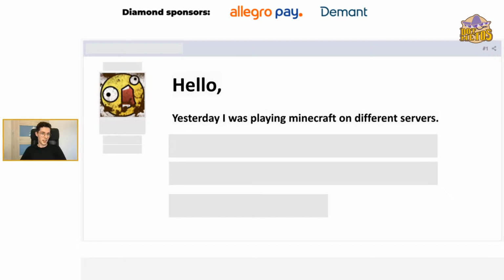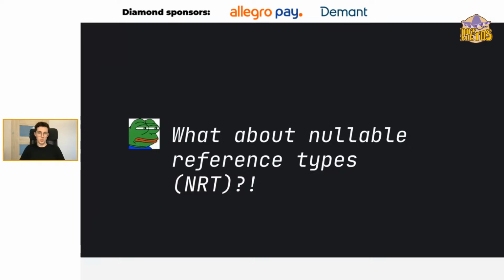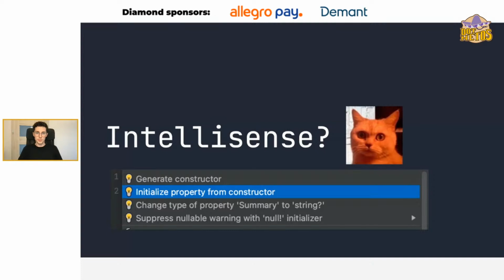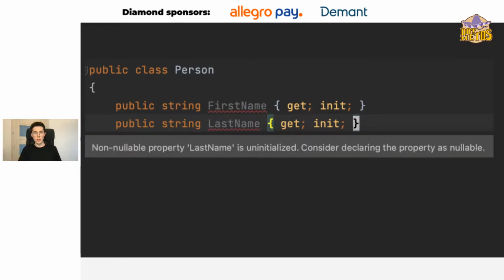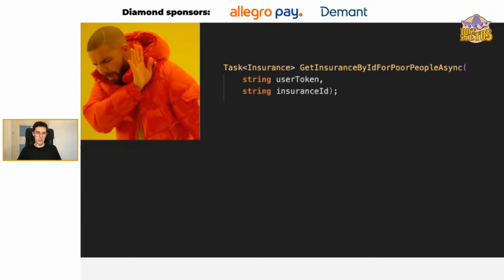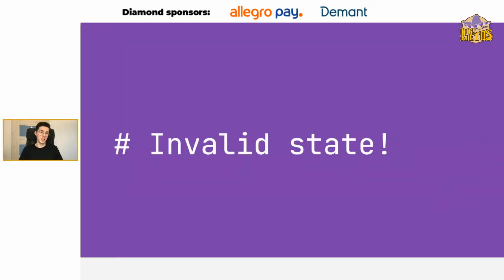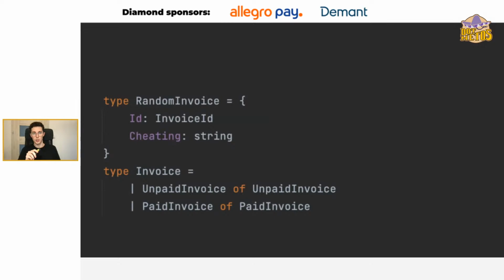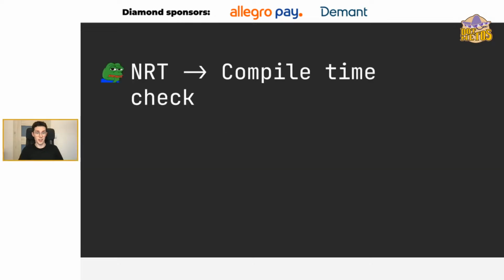Rafał Schmidt - Your clients are lying! Adventure with leaky .NET (Dotnetos Conference 2022)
Clients lie more often than we think! Missing fields or unexpected values are our bread and butter. Is it possible to ensure that the application layer does not receive unfulfilled contracts? Let's face the contractual assurances and potential leaks. What does fail-fast mean? Has Microsoft's promise of no NullReferenceException using Nullable Reference Types actually been met or is it another unsuccessful syntactic sugar? What are the limitations, what is missing from the current solution, and can we somehow help our language (analyzers)?